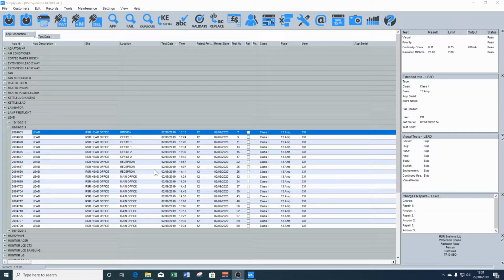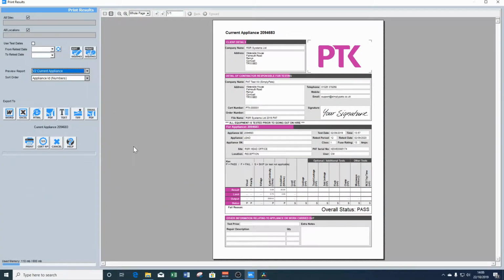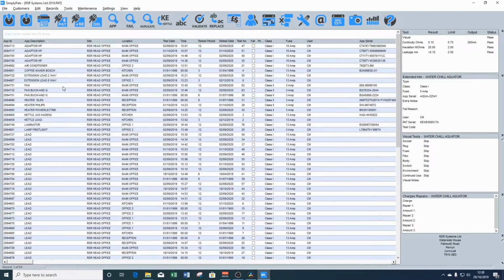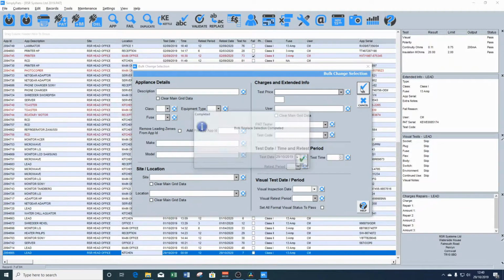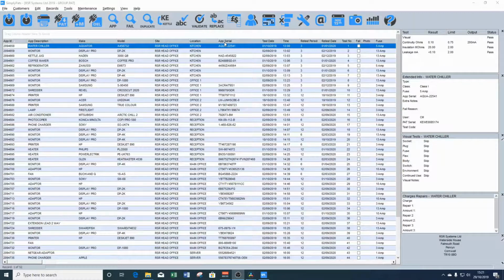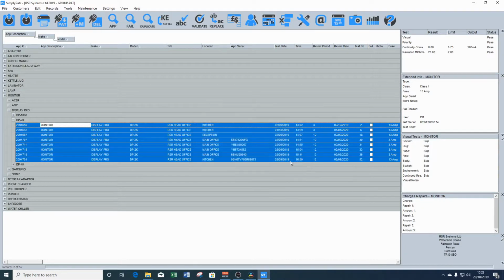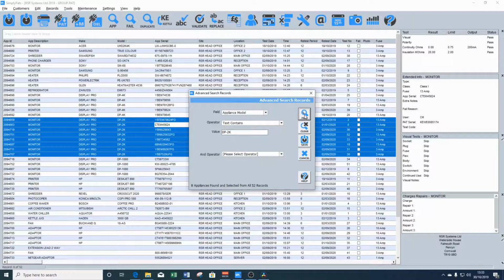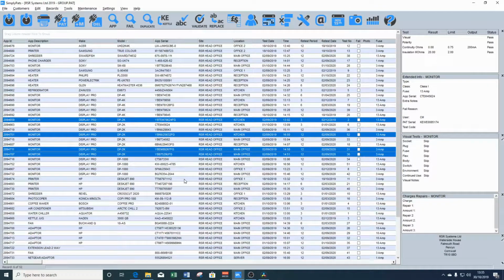SimplyPats Learning Channel - Part 3 - Selecting, Sorting and Grouping Appliances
Links to KEWPAT

Links to SimplyPats (All prices include VAT)

SimplyPats Portable Appliance Testing Software - Selecting, Sorting and Grouping Records

There are many reasons why you may need to apply Sorting or Grouping to Records (Appliances) in SimplyPats, but ultimately it has the benefit of making certain Appliances or Groups of Appliances easier to find and view, which in return may make the process of Editing, Exporting or Printing certain appliances easier if required.

In this Video, we will show you how to Sort, Select and Group Appliances (Records) in SimplyPats.

Sorting Data (Single Column)

Click in any of the Column Headers to apply sorting to that column

A small triangle will appear next to the Column Header Descriptive Text as a visual marker to show that the selected column has sorting applied to it.  The Triangle will change orientation depending on which type of sort order is active: Ascending or Descending.  Simply Left Mouse Click the Column Header again to change between the two.

Selecting All Records

If you want to Select All Records in the Main Grid, Right Mouse Click on any Record and choose Select All Records from the Menu.

*** NOTE If you are used to using Keyboard Shortcuts, you will know that it is common to use Ctrl + A to “Select All” However this does not apply to SimplyPats and the Main Grid.  Using Ctrl + A on the Main Screen will apply the Replace Abbreviations function, which may lead to inadvertently changing some of the Appliance Descriptions.

Selecting Records within a Range

To select Records within a Range, Left Mouse Click to Select and Highlight the First Record, then HOLD down the SHIFT Key on your Keyboard while Left Mouse Clicking the Last Record.

SimplyPats will now select all Records within that Range.

Selecting Multiple Individual Records

You may want to select just a handful of individual Records, to do this we can HOLD Down the Ctrl (Control) Key on your Keyboard while Left Mouse Clicking on Multiple Records.

Each Record will be highlighted as you select them.

You can also keep the Ctrl key held down while you either use the Middle Mouse Wheel or the Scroll Bar to the right of the Main Grid when navigating up or down.

Grouping

Grouping is a great feature that may not be obvious until it is pointed out, so we will explain what it does and how to apply it.

We touched on Grouping in Part 2 of the SimplyPats learning Channel Video which took an in depth look at Reporting, while giving an overview of different PAT Testing Report and Certification options available in SimplyPats.

Grouping basically allows you to “drill down” through the data and focus on specific Records and/or Information relating to Appliances based on Filters we apply.

Grouping makes it very easily to focus on and Edit or Select certain Records ready to apply Bulk Changes, or to include just those items on a Report.

To clear any Grouping you can either Drag and Drop the Headers back from the Group by Area onto the Column Header in the Main Grid, select the “Clear Any Groups” Option from the “View” Menu or click on the Close Groups Icon.